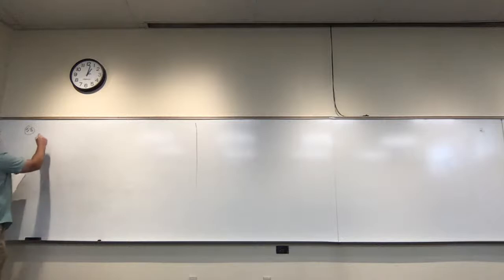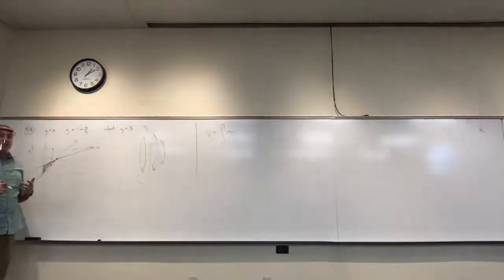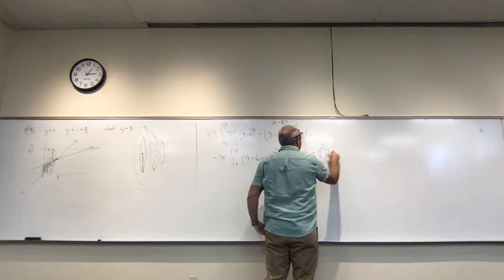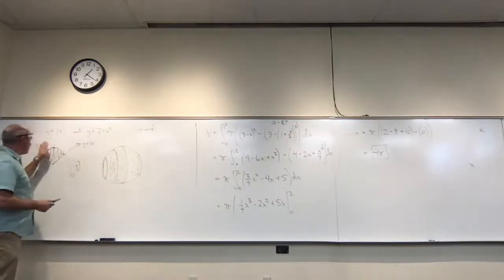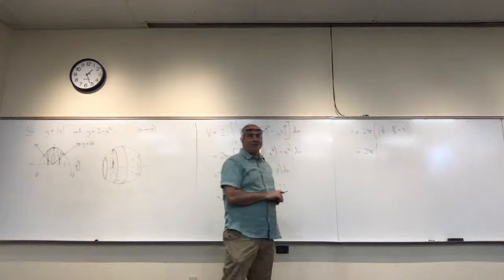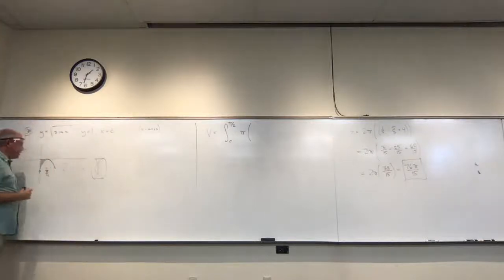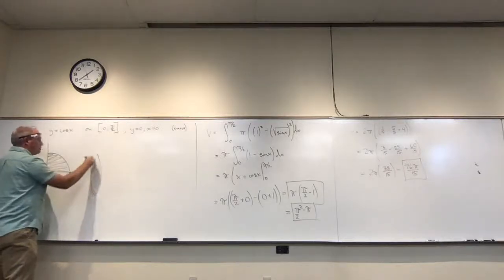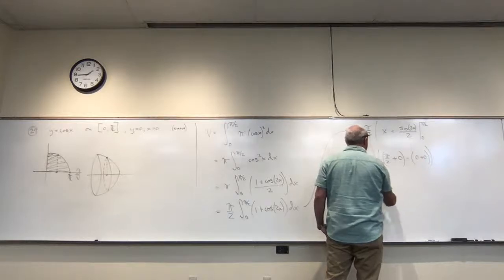August 31st Calculus 2